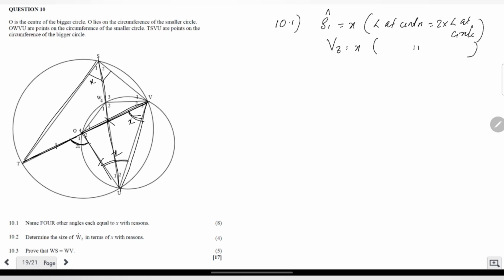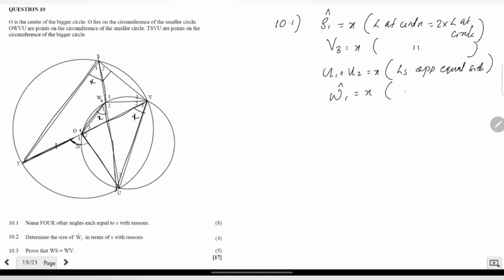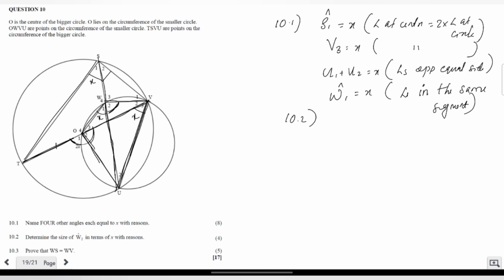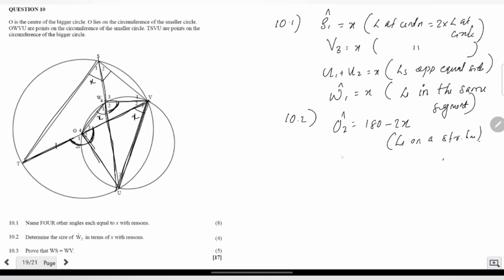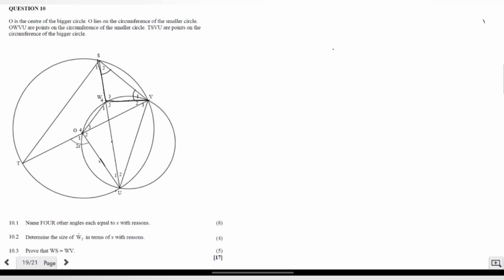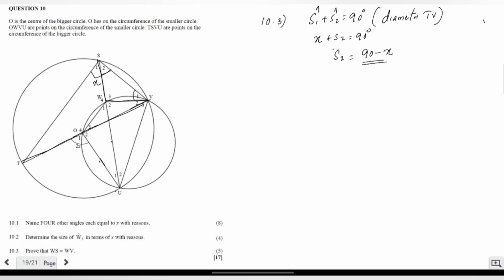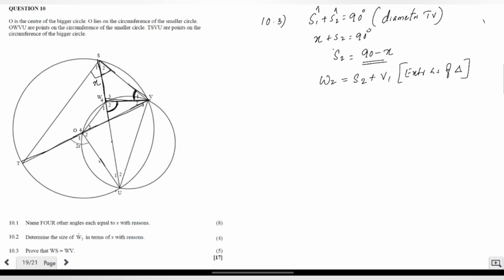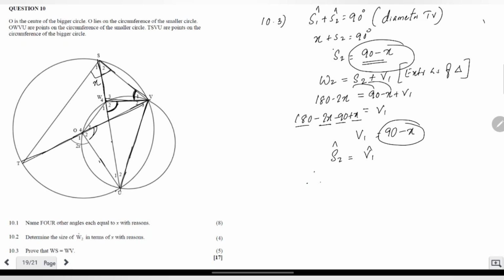GRADE 11 MATHEMATICS PAPER 2#QUESTION 10#EUCLIDEAN GEOMETRY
ANGLE AT THE CENTRE IS EQUAL TO 2 TIMES ANGLE AT THE CIRCLE.
IDENTIFY ALL THE RADII
DIAMETER
PROVING TWO SIDES ARE EQUAL